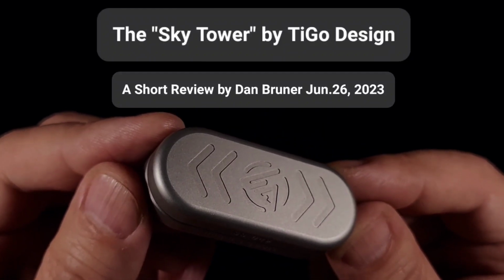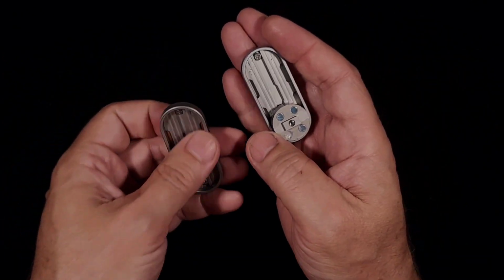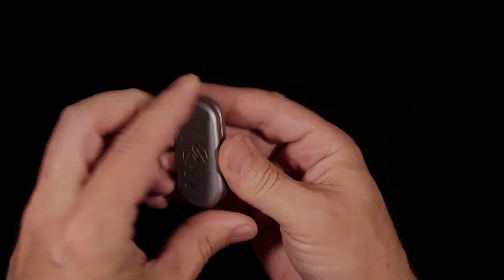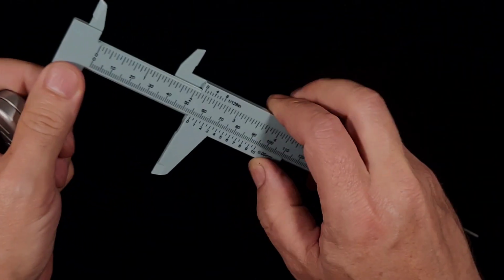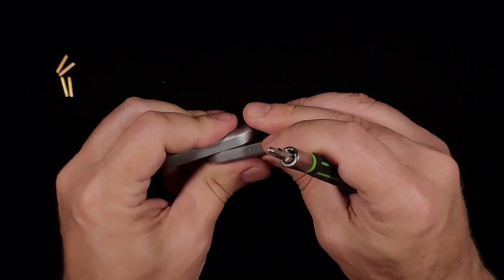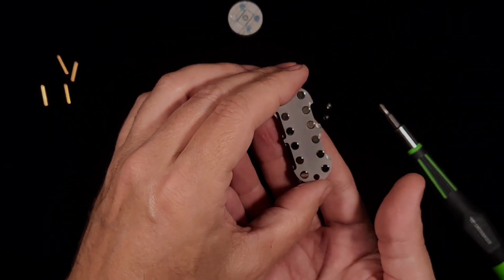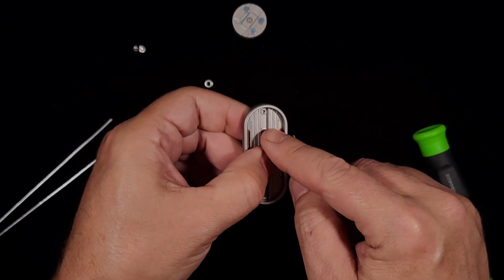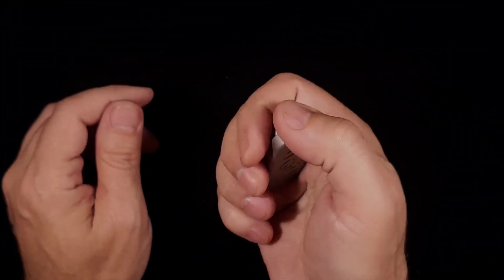The "Sky Tower" by TiGo Design - A Short Review by Dan Bruner Jun.26, 2023